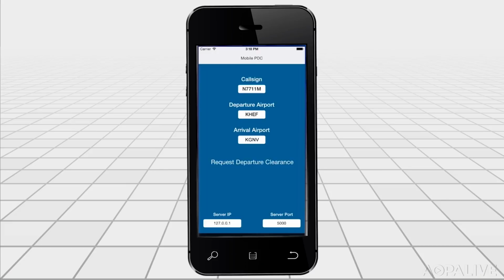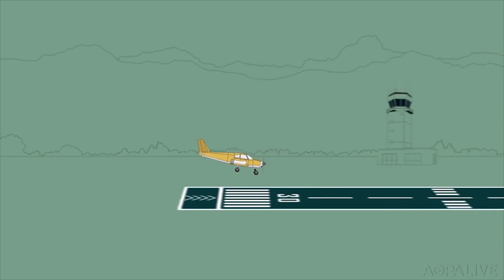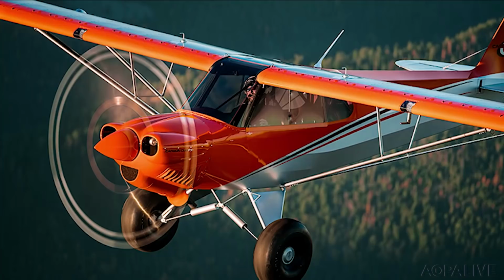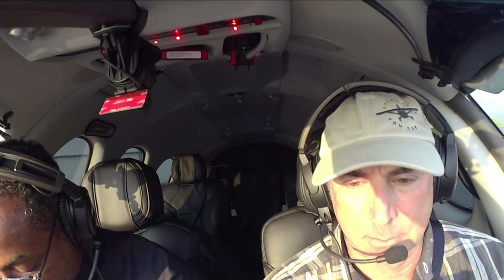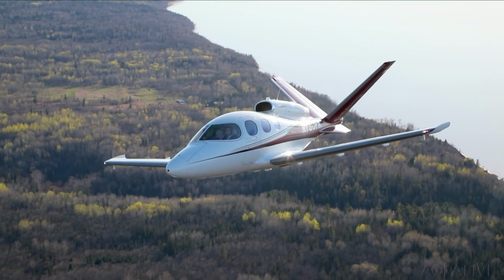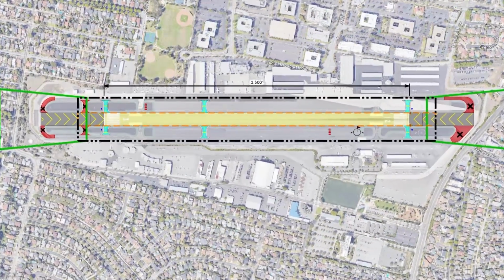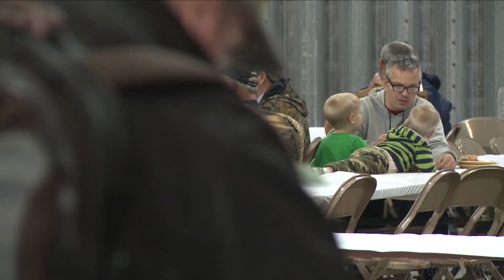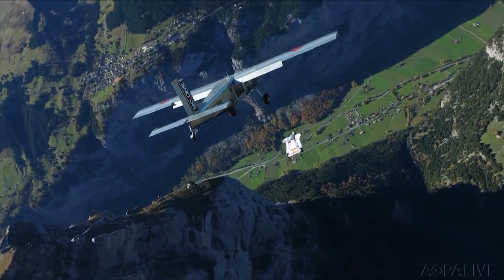AOPA Live This Week - November 30, 2017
We fly the Cirrus SF-50 Vision Jet. There's an app that would let you get your IFR clearance and release on your smartphone. What do you do if your airshow is rained out?